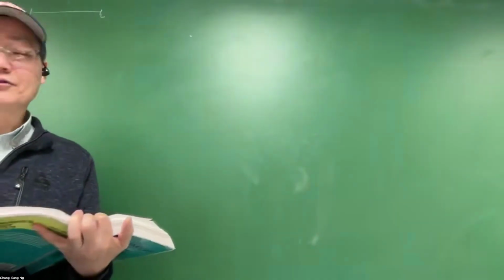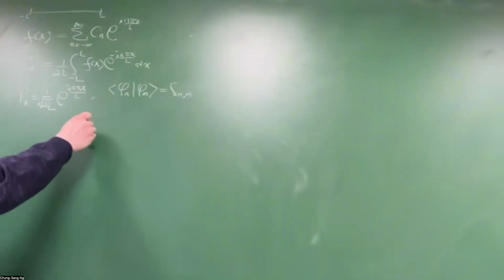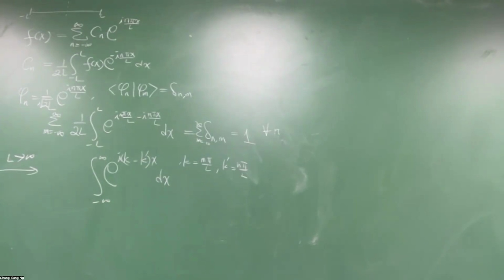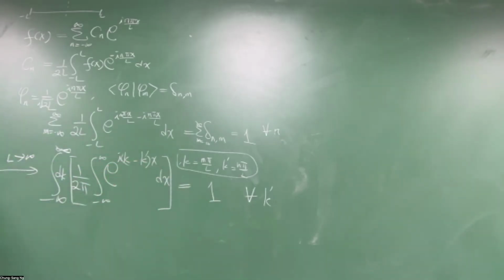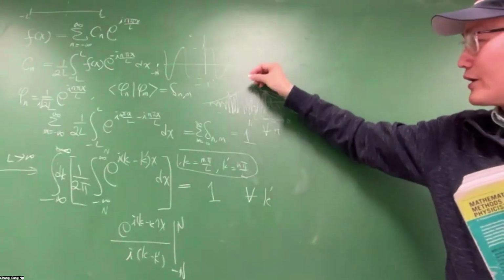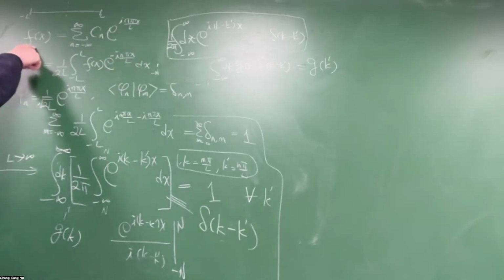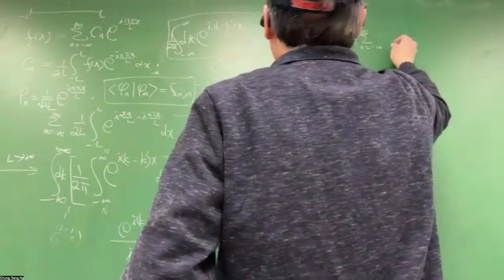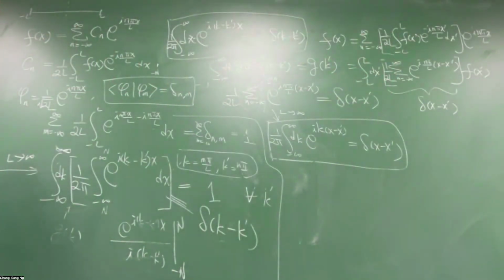Arfken Section 20.2 Fourier Transform - Orthonormal, Completeness Conditions, Delta Function